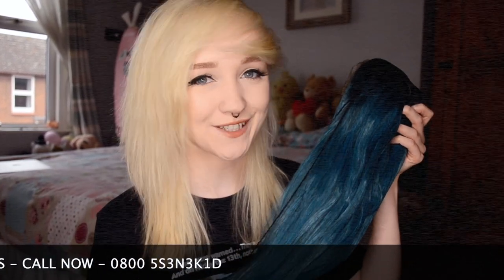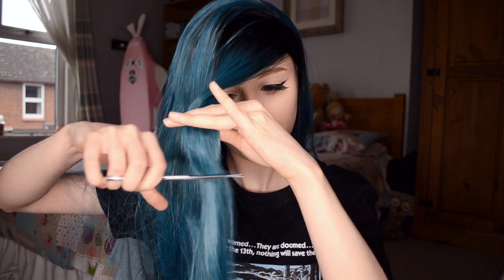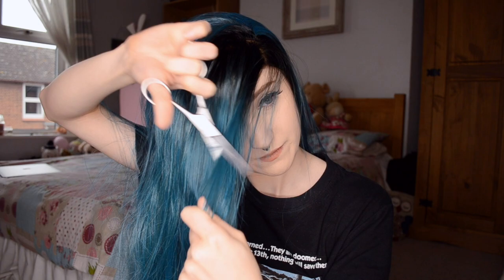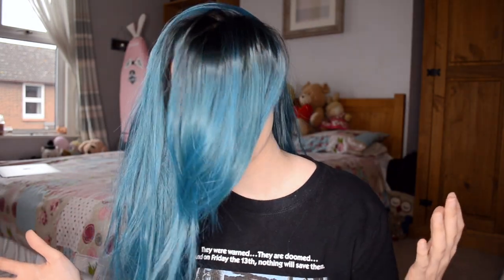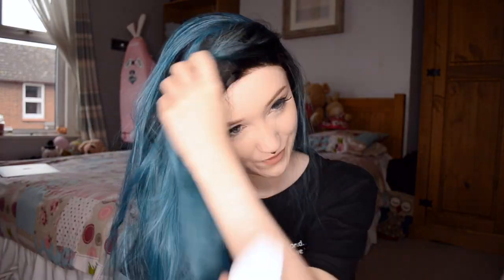SCENE HAIR TRANSFORMATION + TUTORIAL 💇 CUTTING & STYLING AN EMO WIG ☠️💙🖤 [ft. EvaHair] ✨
In todays wig tutorial I’m going to be showing you how I cut & style a lace front wig into a scene hairstyle! I hope you maybe find this useful for styling your own wig (or hair!) If not, I hope you at least enjoy watching me transform this wig into something completely different to how it originally came  Happy Rawring 20’s my dudes. xD

Did you have a scene or emo phase? Tell me about it in the comments!

▪ Lace front wig from EvaHair
▪ Hair cutting scissors
▪ Wig brush + hair brush
▪ Batiste dry shampoo
▪ Got2B Glued hairspray

✨BIO ✨
Hi, I'm Suezo!
Bi/enby/neurodivergent chameleon 🌈
Team DeathFlower on Twitch 🥀
(It's pronounced Sway-zo)
ᕕ(◕ ε ◕)ᕗ

she/they
xo